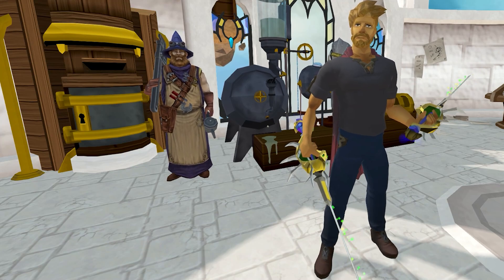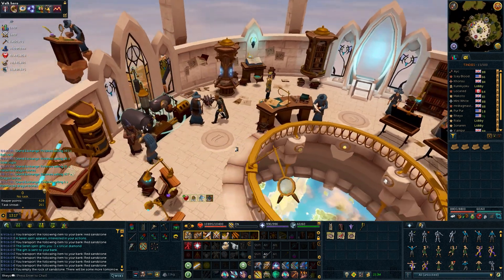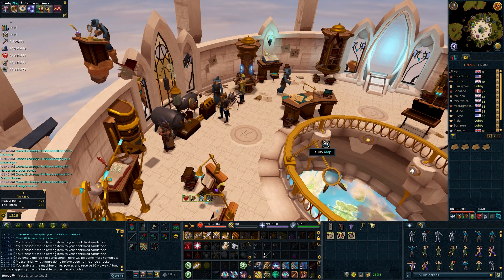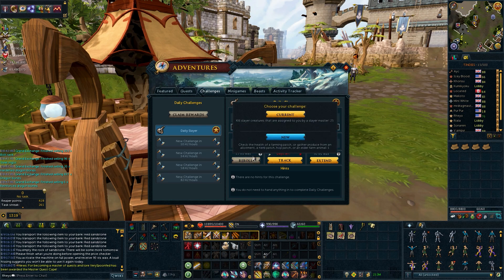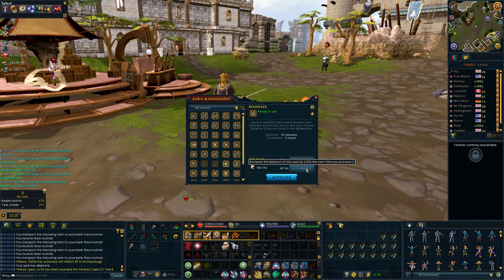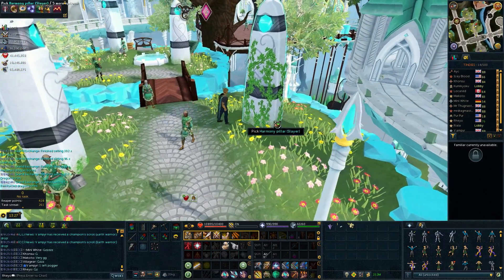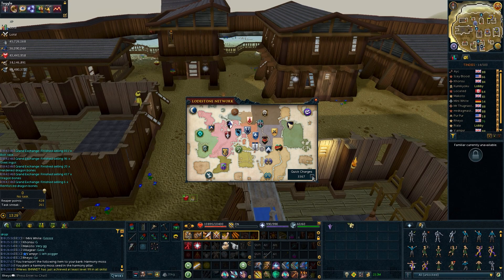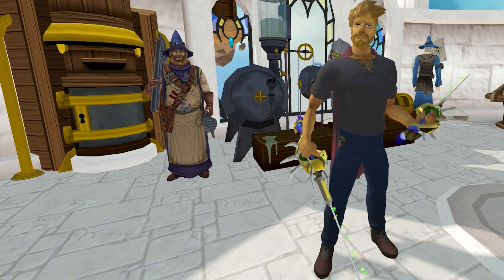Vis Wax guide RS3: Vis Wax combo, uses, and more!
In this Vis Wax guide, I touch on it's numerous uses such as aura extensions, daily challenge resets and extensions, resetting the community favorite Jack of Trades Aura, and more! The Vis Wax combo can be a bit confusing to get down at the beginning, but the Vis Wax Discord makes it easy!

I personally use Vis Wax to extend my combat auras on the daily, it comes in great use when running Elite Dungeons in Runescape 3, or any sort of mid-high level PvM!

What do you use Vis Wax for?

Timestamps:
► 0:31 Overview
► 0:51 Obtaining Vis Wax
► 2:26 Benefits of Vis Wax
► 2:48 Daily Challenges
► 3:44 Extended Challenges
► 4:16 Extending Auras
► 5:11 Jack of Trades & Wisdom Aura
► 5:45 Harmony Pillars
► 6:22 Divine Locations
► 6:56 Quick Teleports
► 7:20 Bonus Tip!